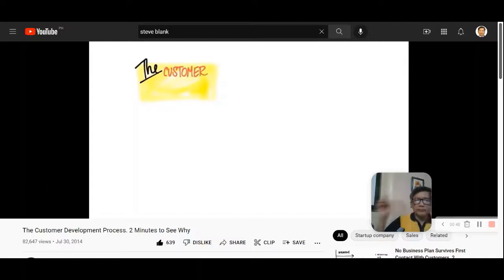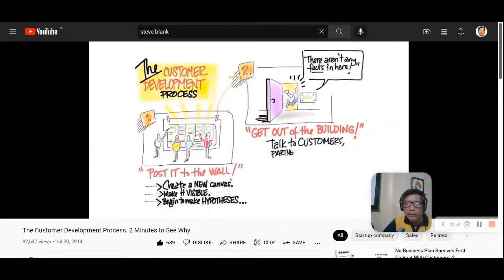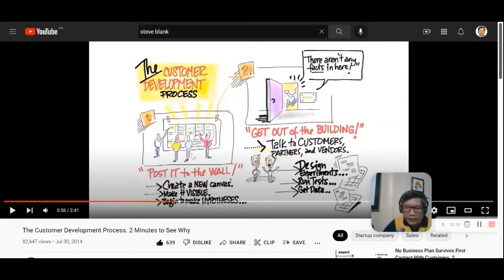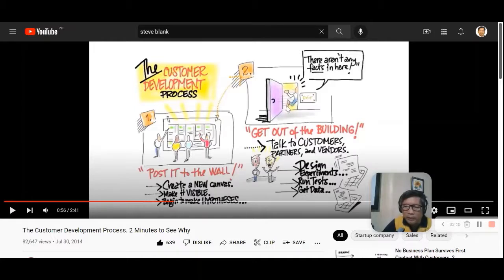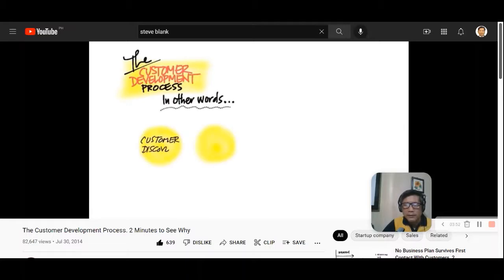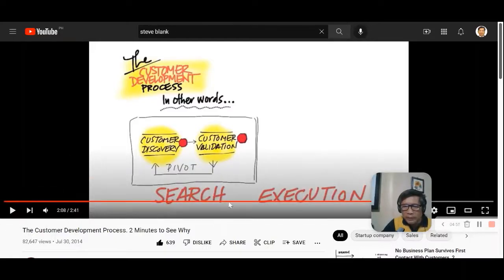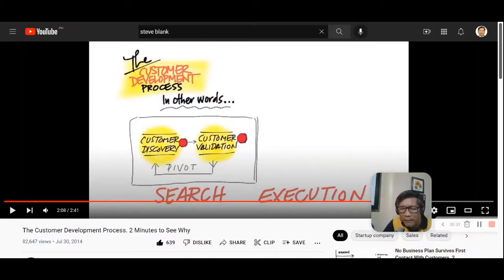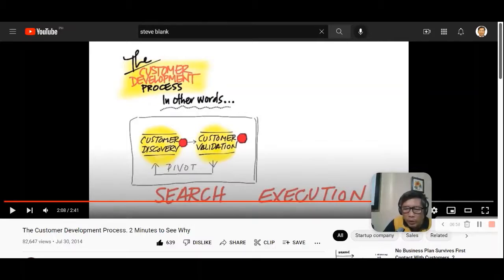The Customer Development Process- By:STEVE BLANK, Reaction Video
REACTION Video:
Cool Prof reacts on the Customer Development Process as presented by Steve Blank.

SOURCE:
"The Customer Development Process. 2 Minutes to See Why"
@Steve Blank YT channel